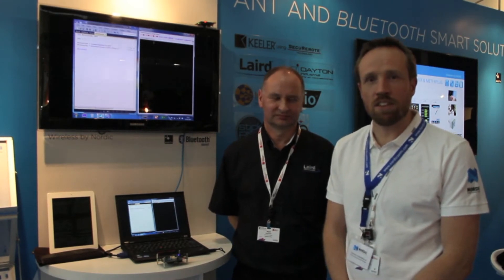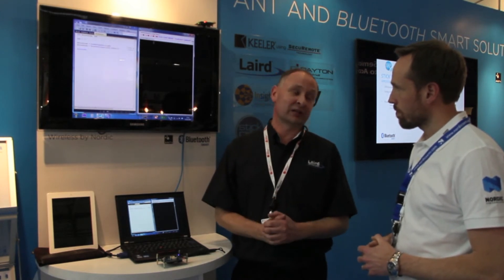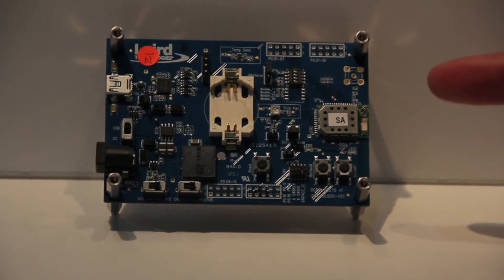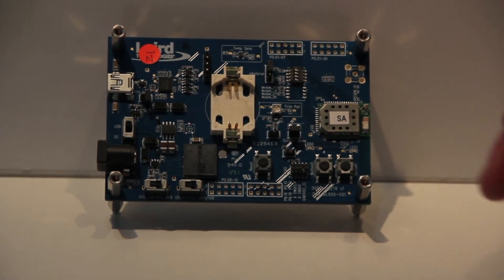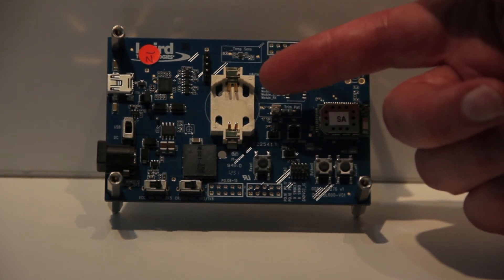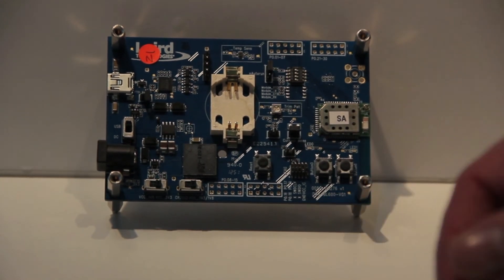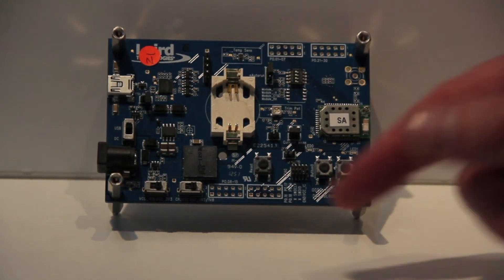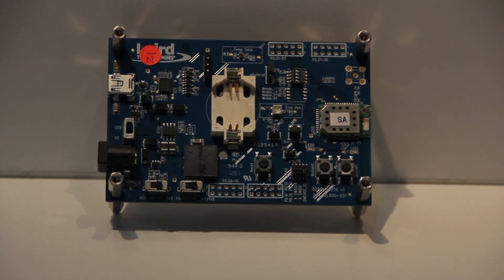MWC 2013 Nordic Semi,Laird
Laird Technologies demonstrate the BL600 fully integrated and approved Bluetooth smart module. The BL600 module is based around Nordic Semiconductor's class-leading nRF51822 SoC for Bluetooth smart applications.The BL600 together with Laird's own development environment which greatly simplifies application code creation, means Bluetooth smart product development cycles are drastically reduced.